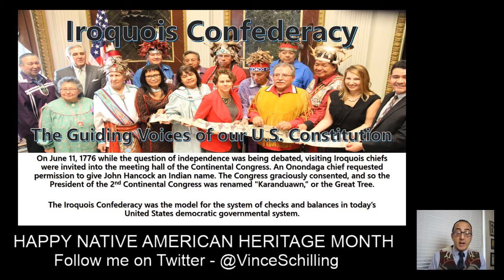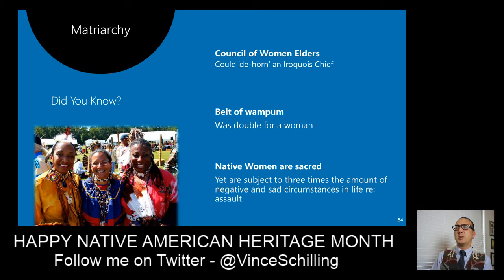Native American Heritage Month Livestream - By Vincent Schilling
November is Native American Heritage Month!

On Nov. 30, Vincent Schilling hosted a Livestream to celebrate the history, culture and contributions of Native Americans.

Learn about Native culture to include, Pow Wows, Dance Styles, Stereotypes, Mascots, Historical Myths and Native Americans today!